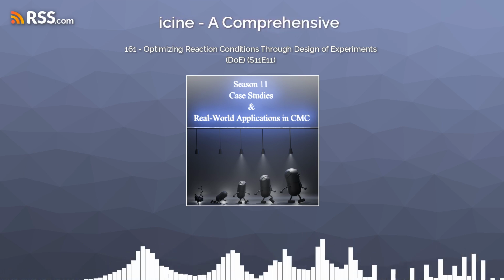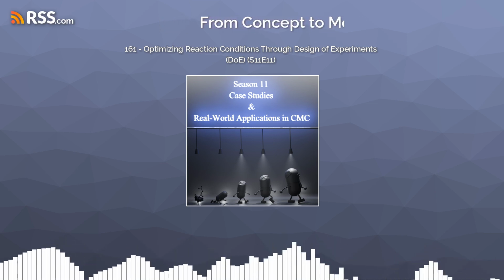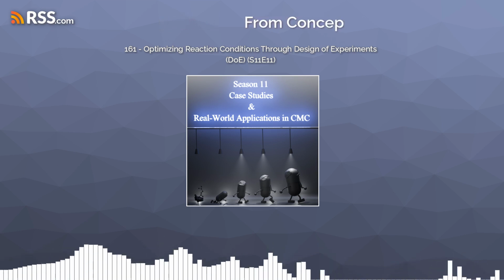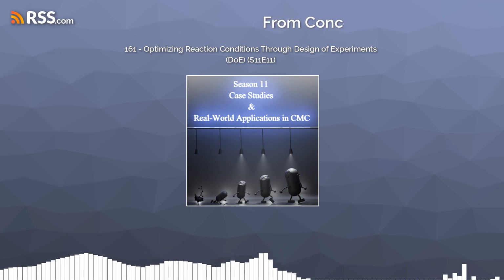161 - Optimizing Reaction Conditions Through Design of Experiments (DoE) (S11E11)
This episode focuses on how the Design of Experiments (DoE) methodology is applied in organic process research and development to efficiently optimize reaction parameters. The advantages of Design of Experiments are highlighted by discussing the efficiency and cost saving properties in production. How to create the test, what sort of design is needed, and how to measure is laid out before.
What parameters are needed and the goal for each of those parameters is discussed to bring to light the ways to work it out. And the different options that can be used for analysis are discussed as well as what they all do and why they are of use. In closing, many reasons for testing in advance are highlighted.